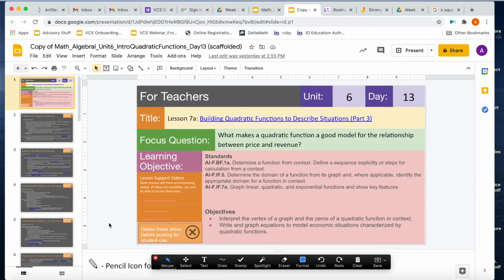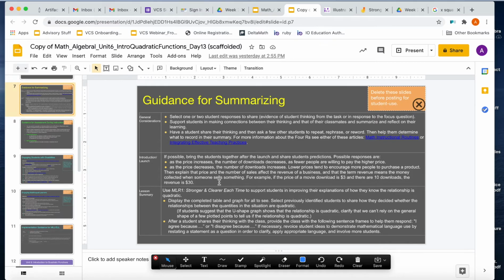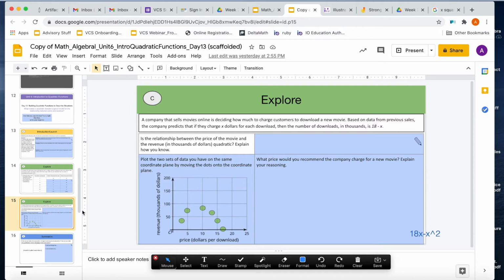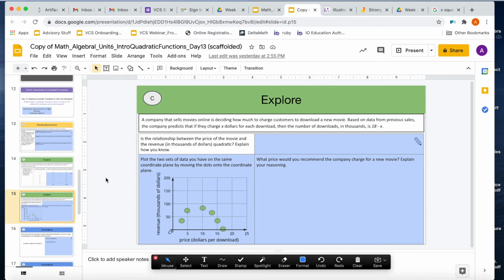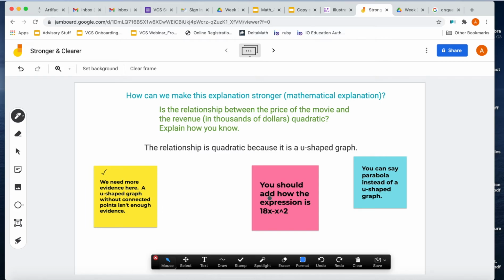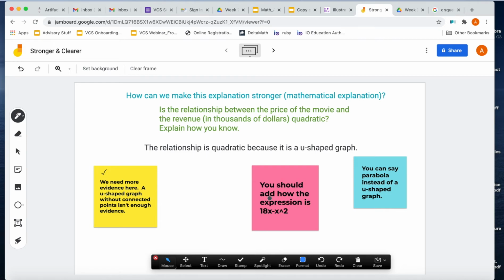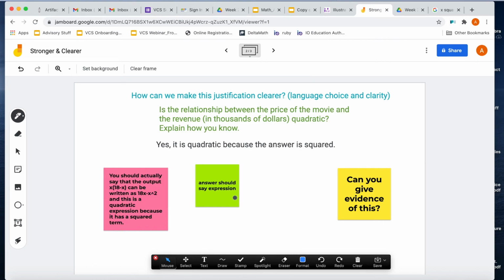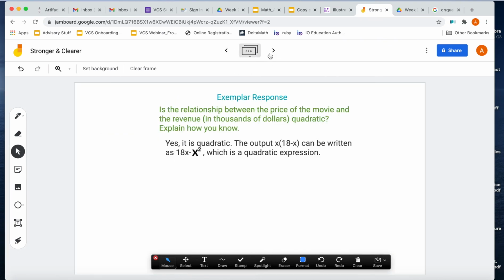Stronger Clearer Unit 6 Day 13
This video describes how to execute the stronger and clearer routine for unit 6 day 13. link to jamboard